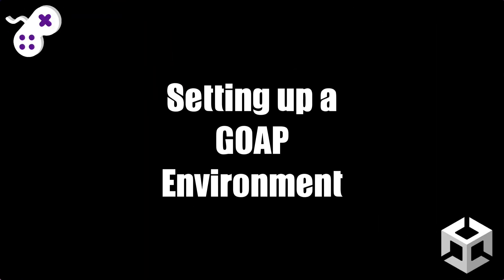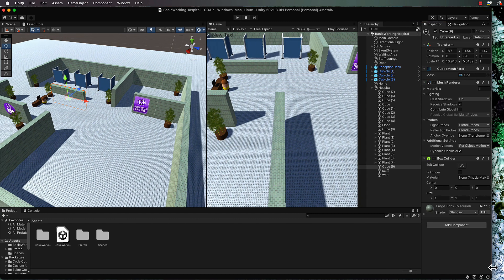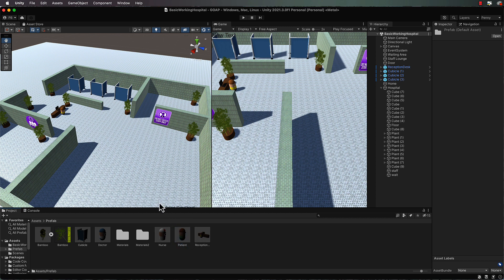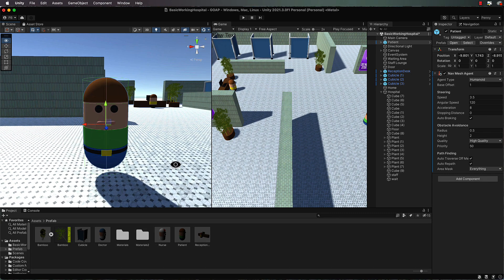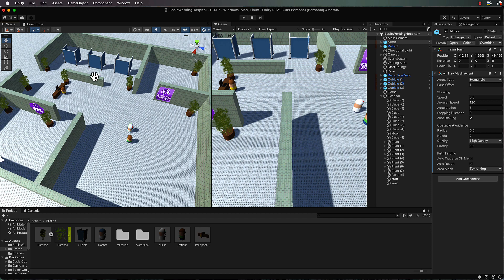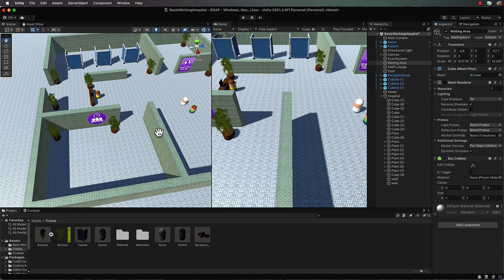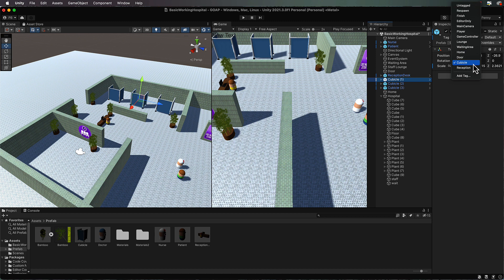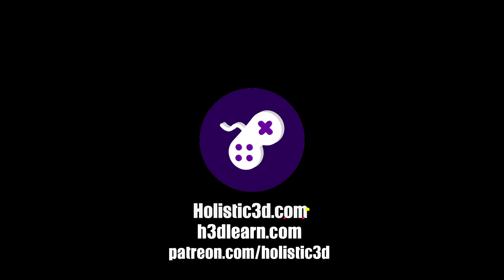Goal Oriented Action Planning Part 2